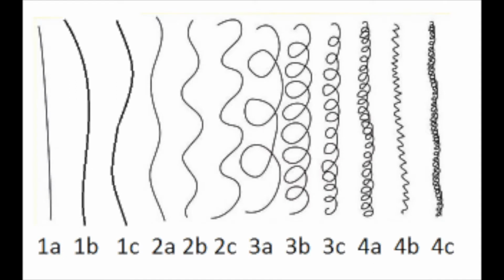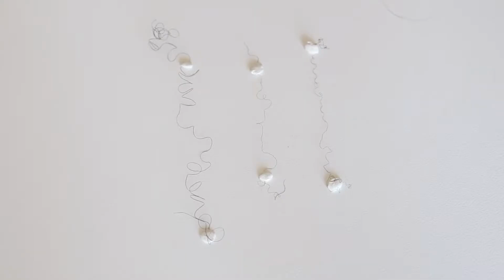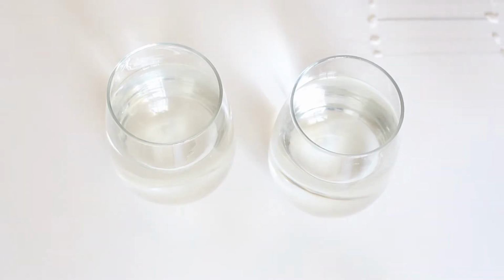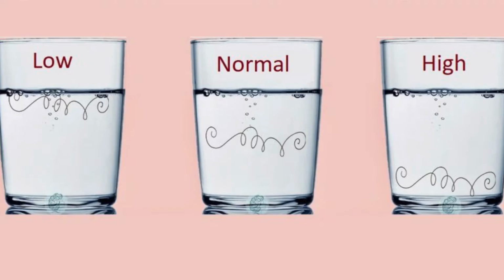Hair Type | How To Know | Natural Hair Tests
Hi beauties,

Here is the second part of our Hair Typing videos. Today we will be showing you different methods to test your hair for its curl pattern, porosity, density and strand thickness. It's important to know more than just your natural hair curl pattern, knowing the other characteristics is just as important and knowing your porosity is the most essential.

ABOUT US:
We are Joelcia and Cheroline,  we are based in South Africa, Stellenbosch and Cape Town, and we are originally from Angola and Namibia respectively.

MUSIC SELECTION:
Artist: Jeff kaale
Song Title: MaiTai